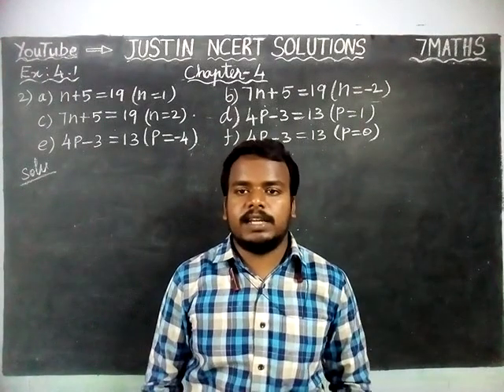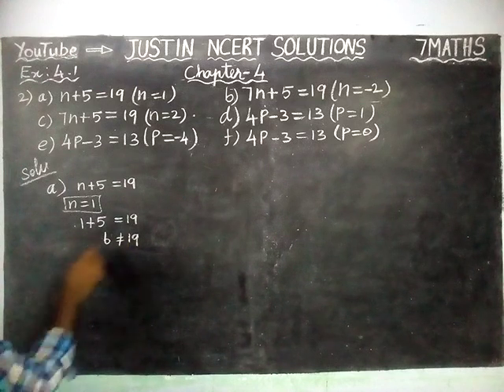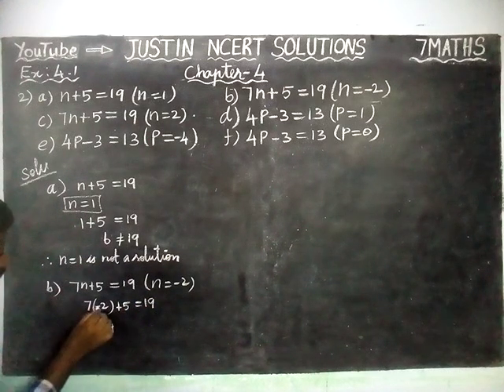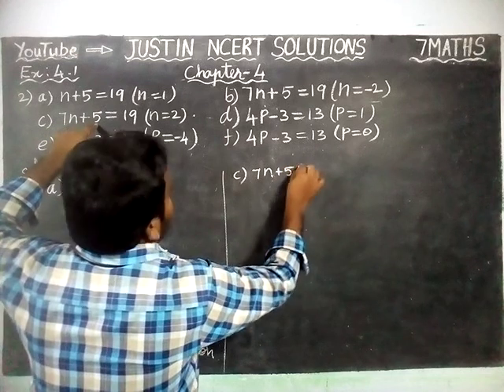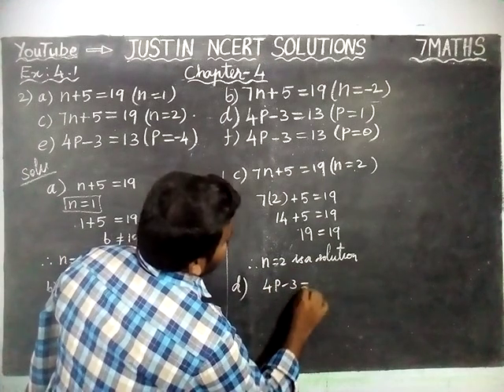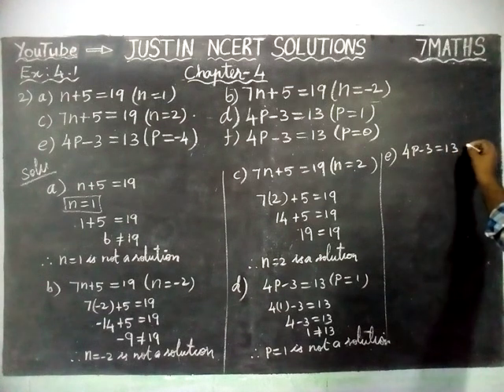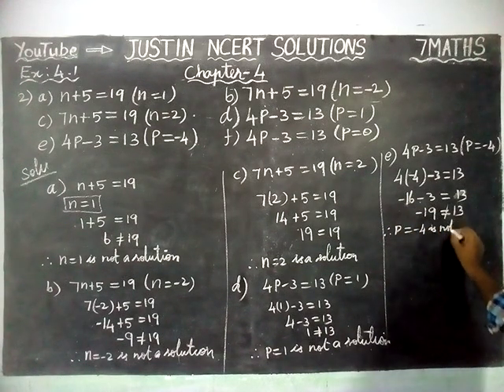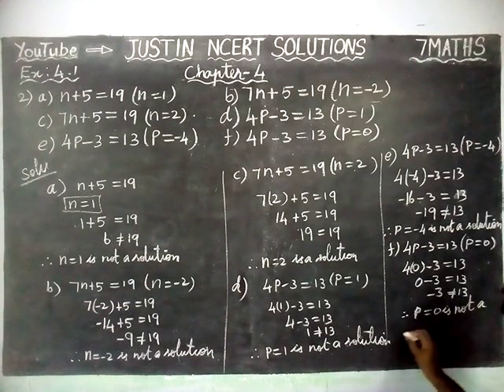Chapter 4 Ex.4.1 Q.No.2 | Class 7 Maths Chapter 4 Simple Equations | JUSTIN NCERT SOLUTIONS